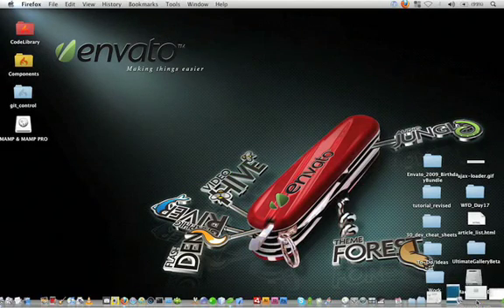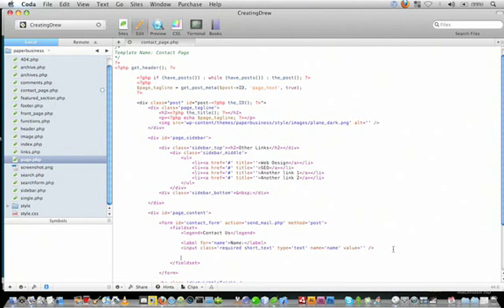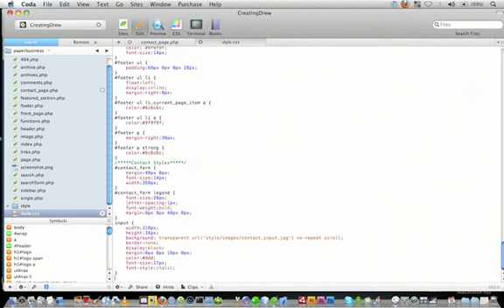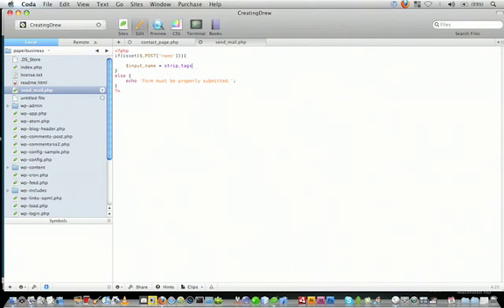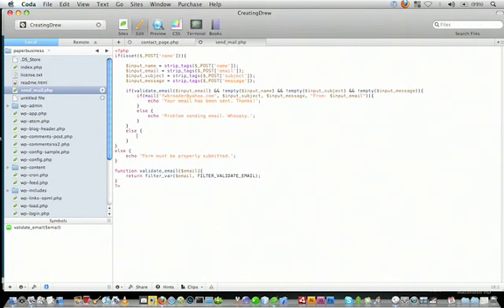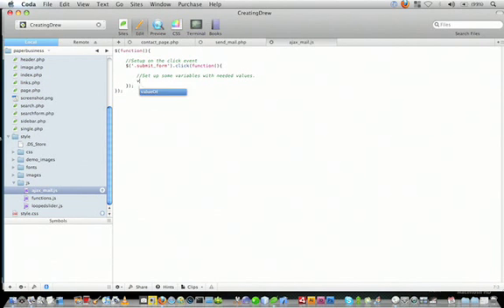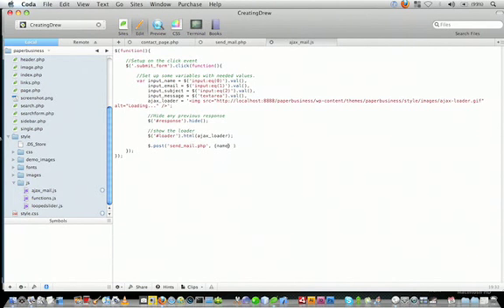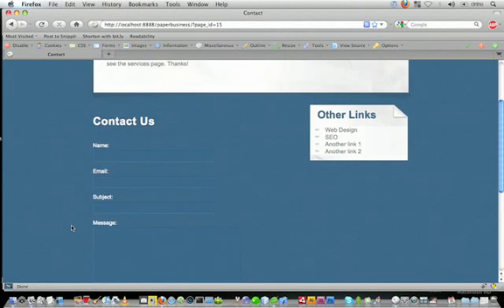Day 18 Creating an AJAX Contact Form